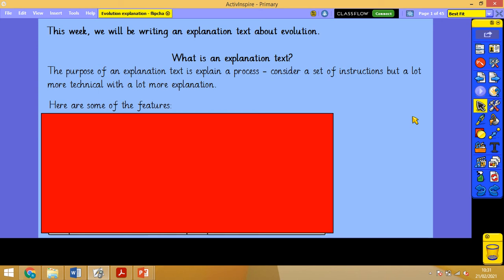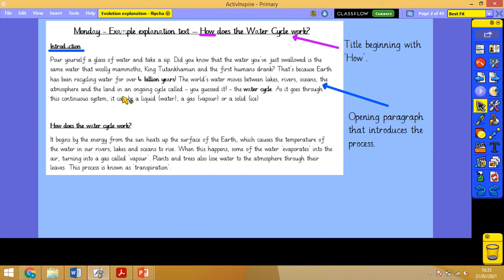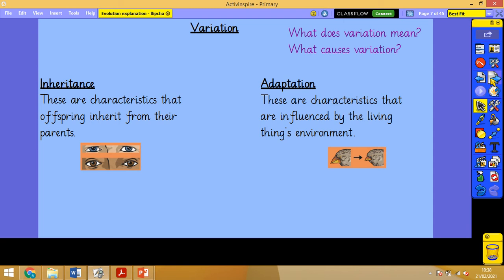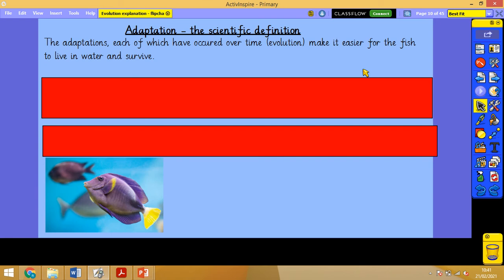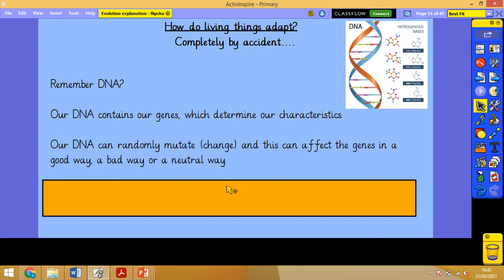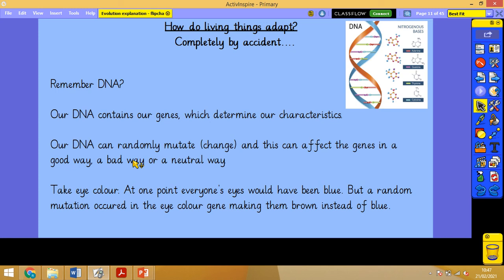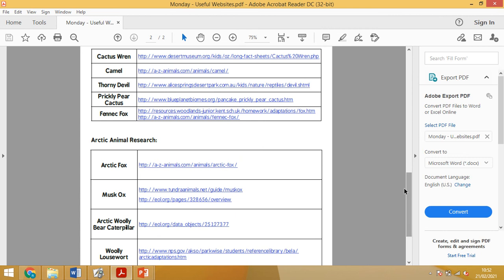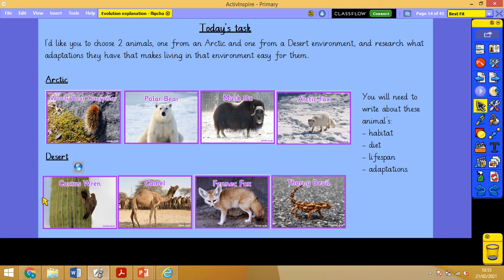Y6 Literacy - Monday 1st March 2021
Video explaining adaptation